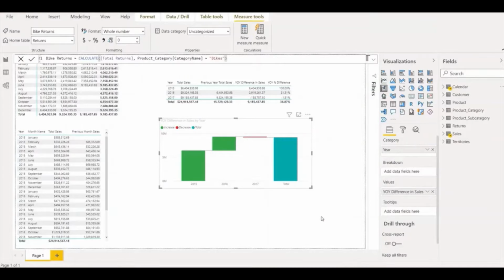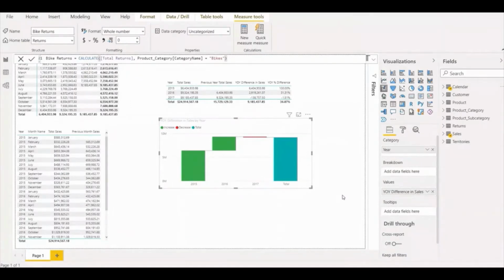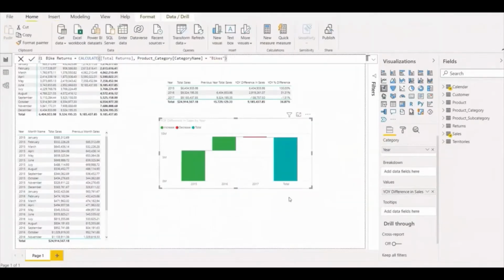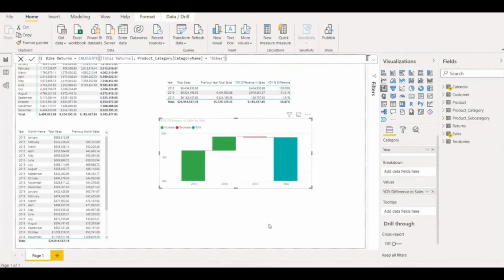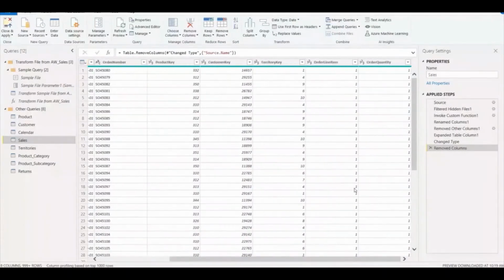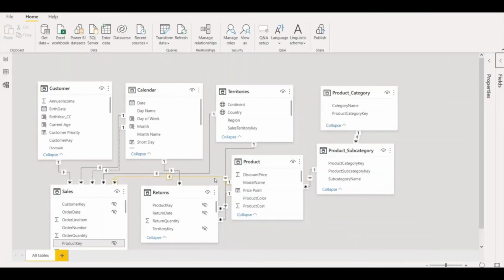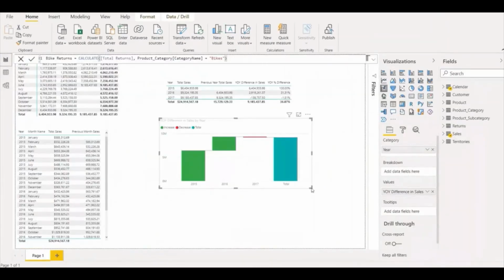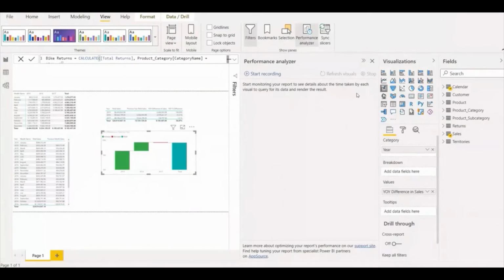Model Data in Power BI How to Optimize a model for performance (Performance Analyzer) Part 1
Model Data in Power BI   Optimize a model for performance   Performance Analyzer Part 1